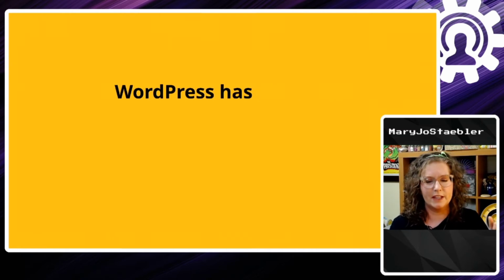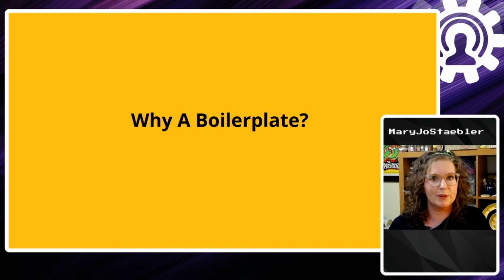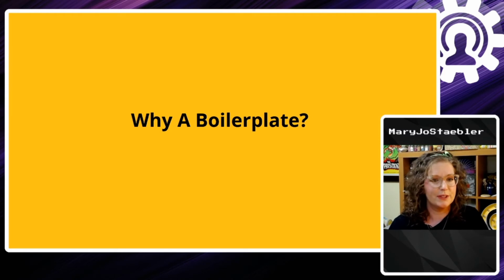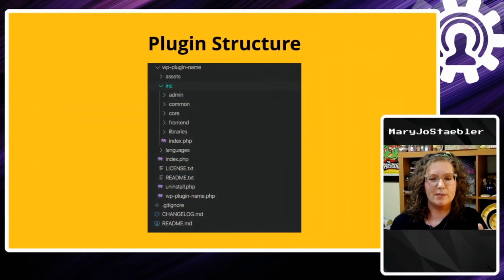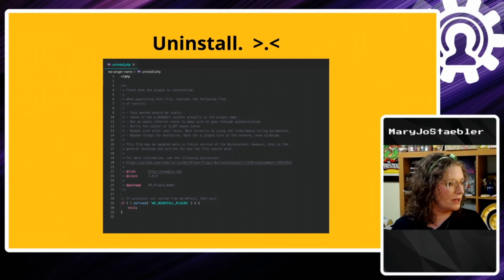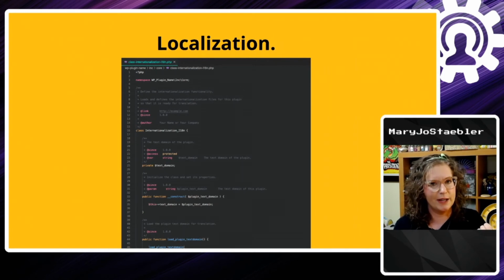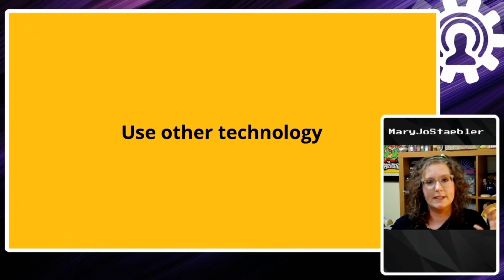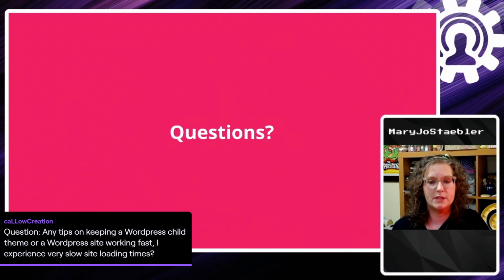MaryJoStaebler - Using a boilerplate to create a WordPress Plugin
Ever wanted to build a WP plugin? Learn how to use a boilerplate and object oriented practices to provide clean base to start a plugin